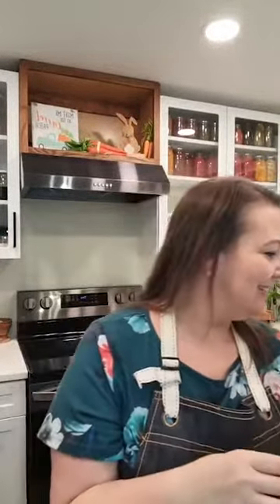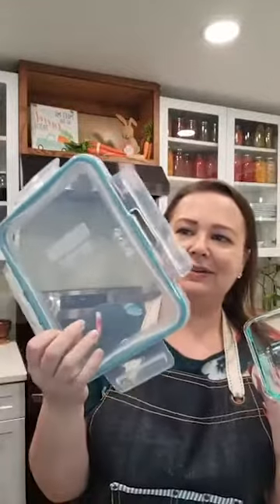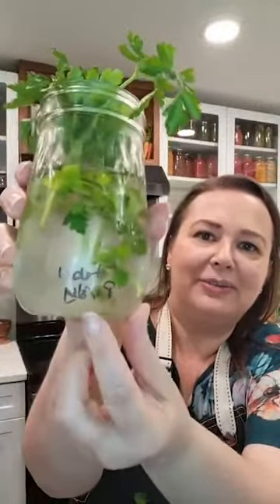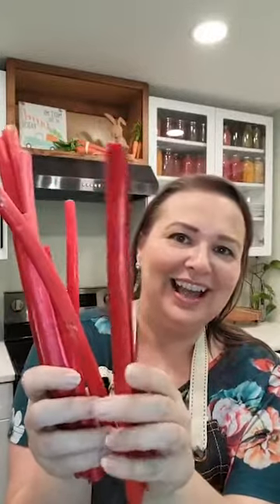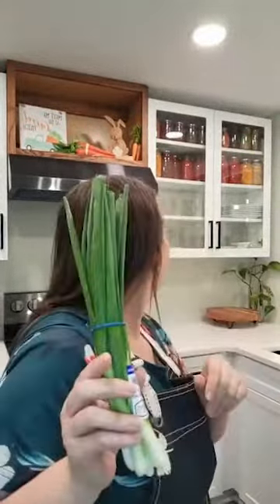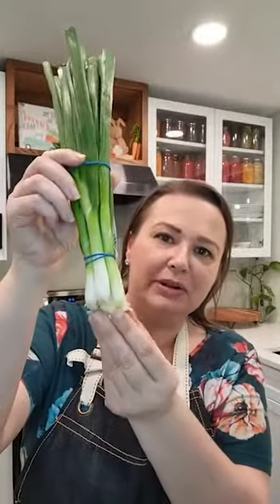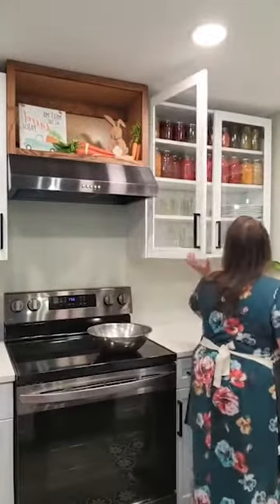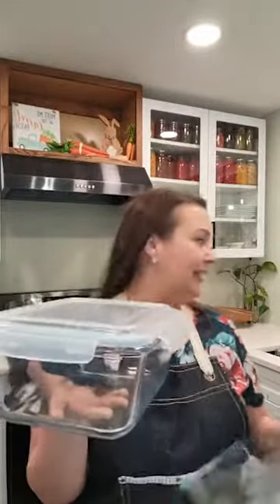March Produce Haul | Plus Live Q&A with Amy Cross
Walking through the produce from my March Produce Haul that should get us from the 26th until after Easter. I go grocery shopping once every 3 weeks and can keep produce fresh the entire time saving money and reducing waste.

• 𝐏𝐑𝐎𝐃𝐔𝐂𝐓 𝐋𝐈𝐍𝐊𝐒 •
✨ My eBooks, "I Bought It, Now What?", and "I Bought It Now What, Summer Edition" are now available

🛒 Stop throwing away your grocery budget! Let me teach you all my secrets on how you can start saving money today - 𝘸𝘪𝘵𝘩𝘰𝘶𝘵 clipping coupons! The Grocery Solution online course

Come join me at The Cross Legacy, where I give all kinds of tips on produce storage and prep, as well as additional lifestyle hacks for self-sufficiency and recipes for families with food allergies! 👇

📦 See something you like in the video?